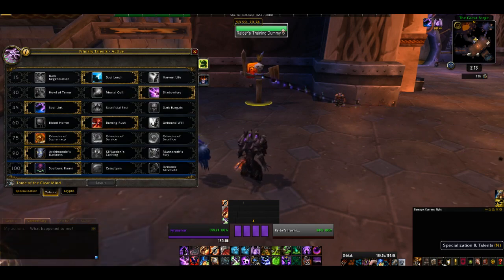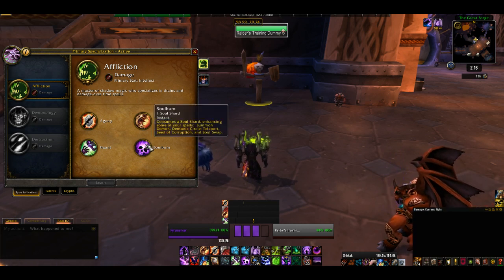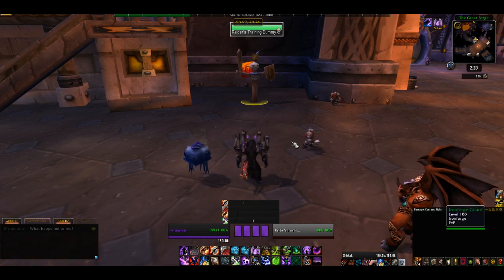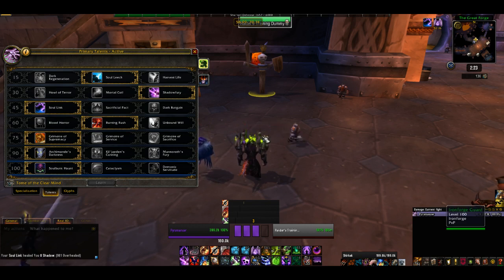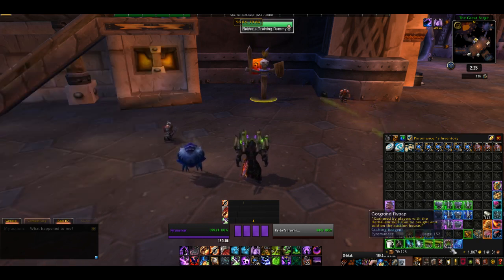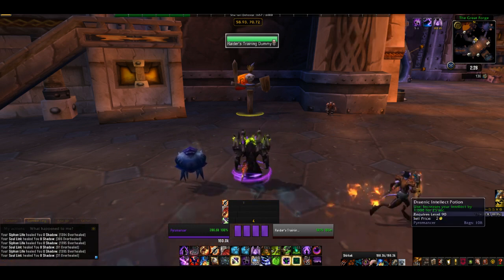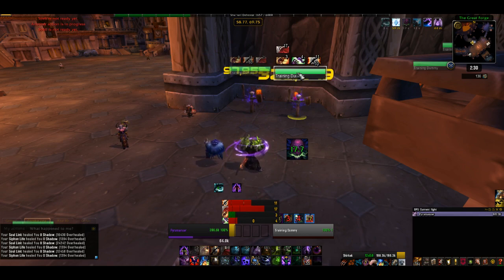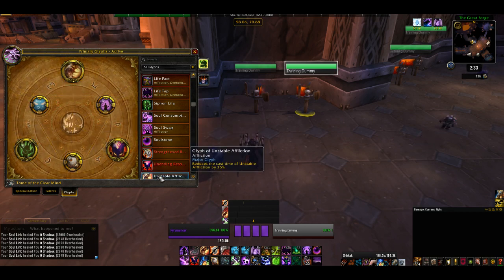6.1 Affliction Warlock Guide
By popular demand, here it is: my 6.1 Affliction Warlock guide.

Dark Soul Macro:
showtooltip Dark Soul: Misery
/cast Dark Soul: Misery
/use 13
/use Draenic Intellect Potion